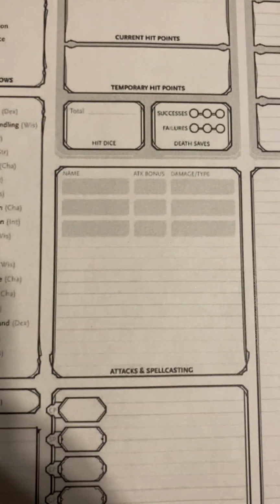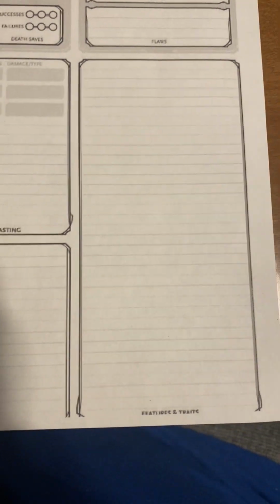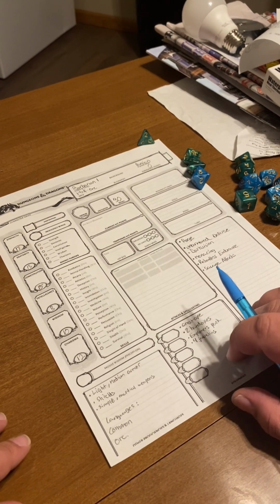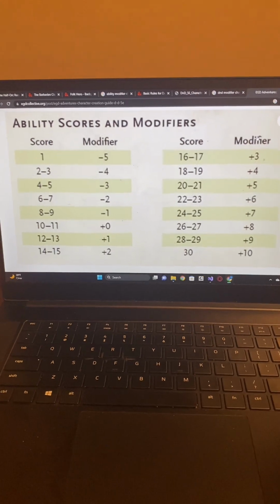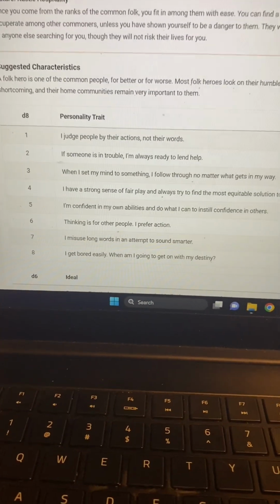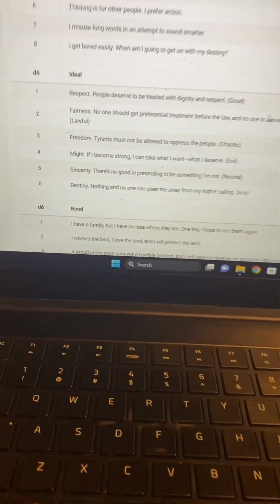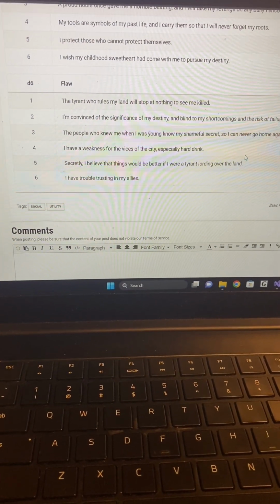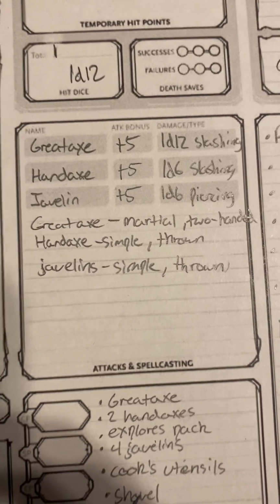In-Depth D&D Character Creation Guide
In this video I go over the basics of creating a character in dnd